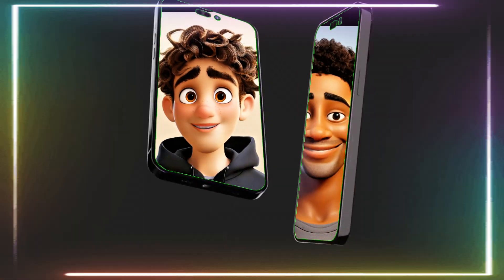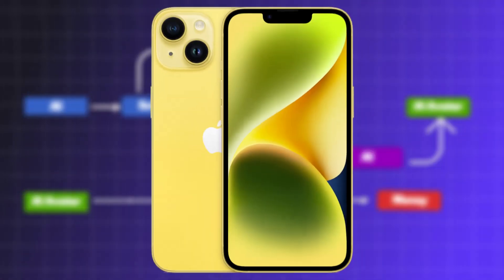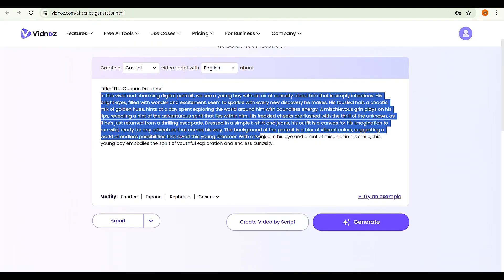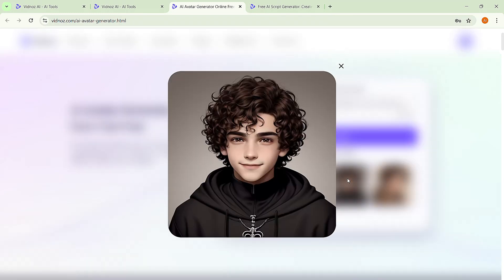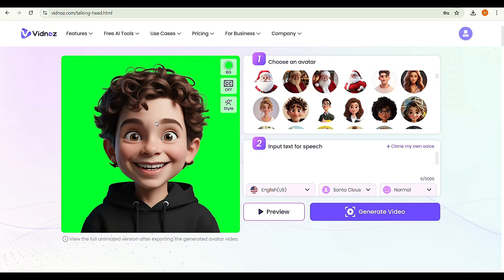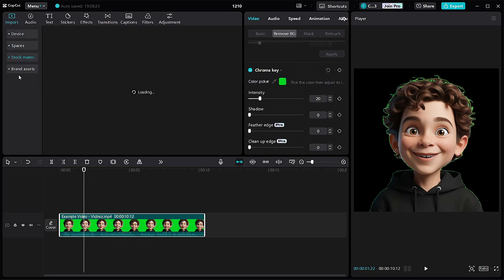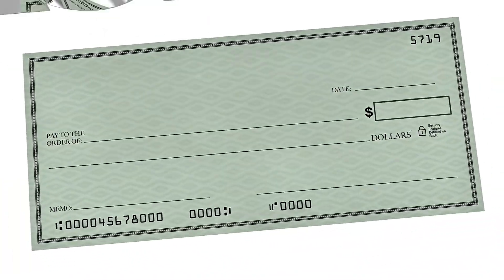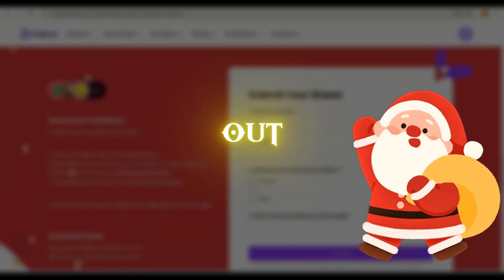Create AI Animated Talking Avatar 2025 & Earn $1000/month Online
How to Create AI Animated Talking Avatar for free and Earn Money Online Without Skills | AI Animation Tips.

How to create an Animated Talking AI Avatar and earn money online without any prior skills. Discover AI animation tips, step-by-step tutorials, and techniques to get started with your own avatar. Perfect for beginners looking to monetize their creations in the digital space.

00:00 - Introduction to Creating an AI Animated Talking Avatar
00:56 - How to Create a Script for an AI Animated Talking Avatar
01:47 - How to Convert the Script into an AI Talking Image
03:01 - How to Turn an AI Image into an AI Talking Avatar Video
03:44 - How to Remove the Green Screen
04:24 - How to Earn Money on Fiverr Using AI
05:05 - How To Win iPhone 16 Using AI

What is an Animated Talking AI Avatar and how does it work in 2025?
How can I create an Animated Talking AI Avatar for free in 2025?
What tools do I need to make an Animated Talking AI Avatar in 2025?
Can I create an Animated Talking AI Avatar without coding skills in 2025?
How to make an Animated Talking AI Avatar for beginners in 2025?
What are the best software tools for creating an Animated Talking AI Avatar in 2025?
Is it possible to monetize an Animated Talking AI Avatar in 2025?
How can I earn money with an Animated Talking AI Avatar in 2025?
What are the steps to create an Animated Talking AI Avatar with voice integration in 2025?
How can I customize my Animated Talking AI Avatar’s appearance and voice in 2025?
What platforms allow me to use my Animated Talking AI Avatar in 2025?
Can I create an Animated Talking AI Avatar without any previous experience in 2025?
What are the most common challenges when creating an Animated Talking AI Avatar in 2025?
What are some tips for making your Animated Talking AI Avatar more engaging in 2025?

What is OpenAI Sora AI video generator and how does it work?
How can I use OpenAI Sora AI video generator for creating videos?
What features does OpenAI Sora AI offer for video generation?
Can I create professional-quality videos using OpenAI Sora AI?
What types of content can I create with OpenAI Sora AI video generator?
Is OpenAI Sora AI easy to use for beginners?
What are the limitations of using OpenAI Sora AI for video generation?
How can I monetize videos created with OpenAI Sora AI?
What makes OpenAI Sora AI different from other video generators?
How can I integrate OpenAI Sora AI with other platforms for video editing?
Is there a way to use Sora AI for free?
How can I use Sora AI for free?
What do I need to create an account in Sora AI?